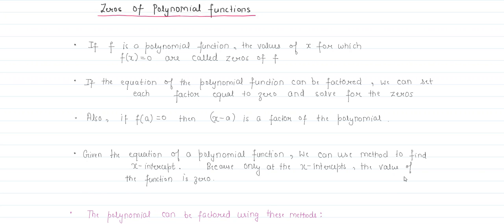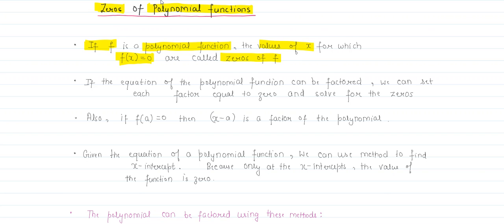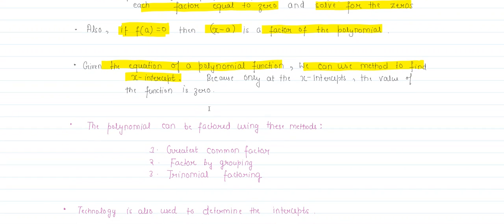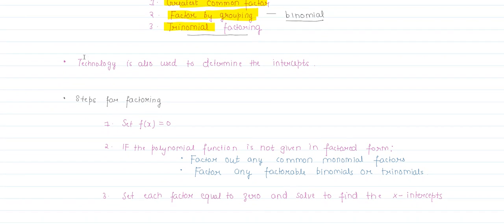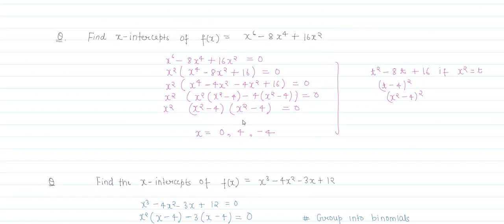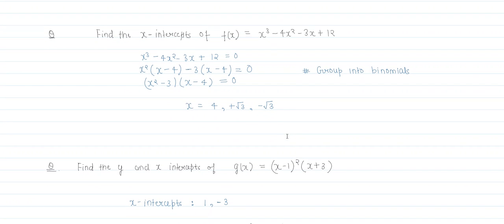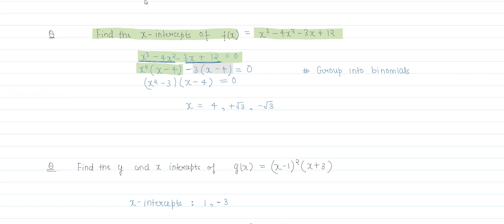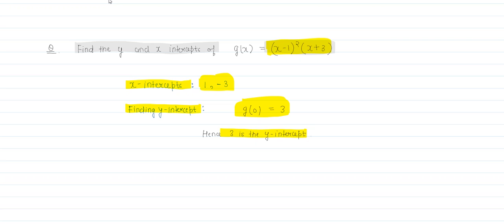Zeros of Polynomial Functions | Week 7 | Mathematics for Data Science